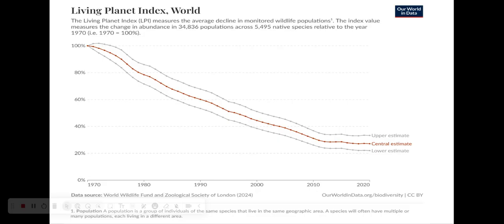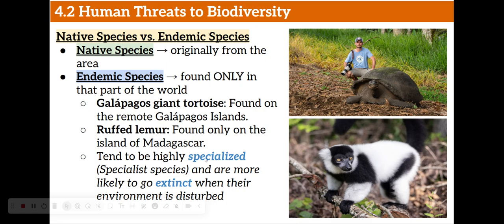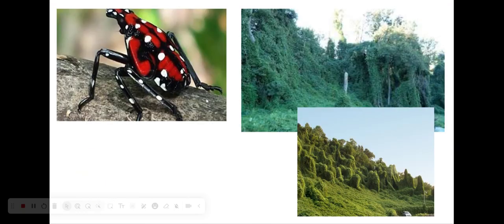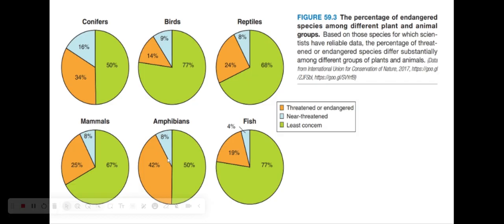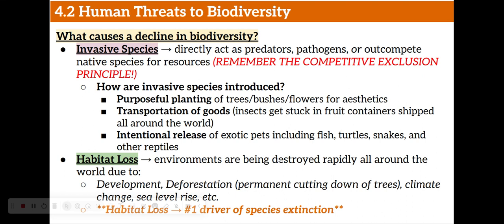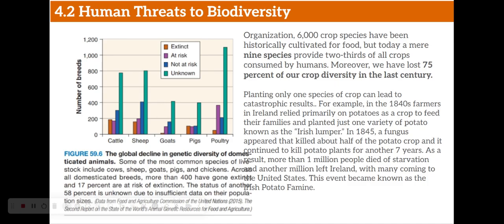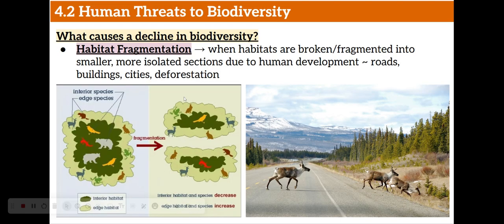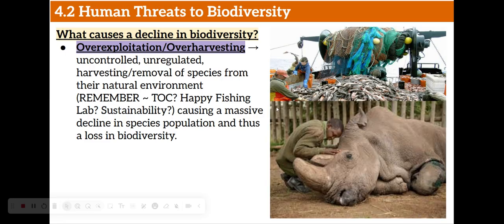4.2 Human Threats to Biodiversity | APES